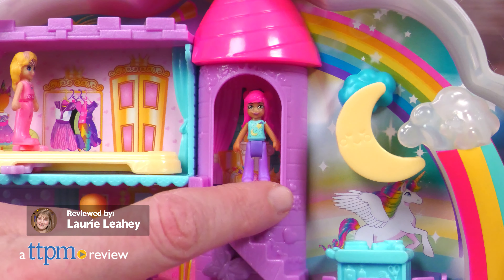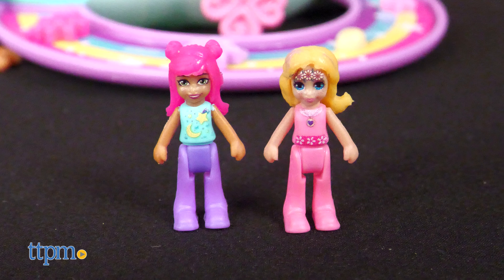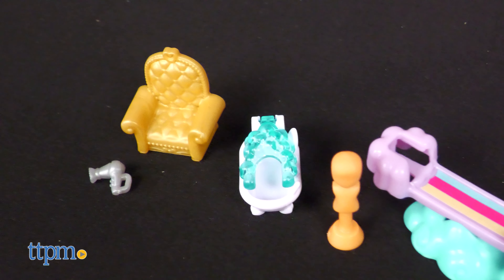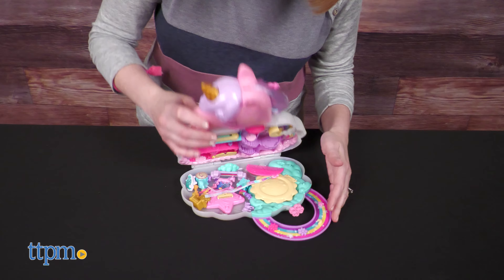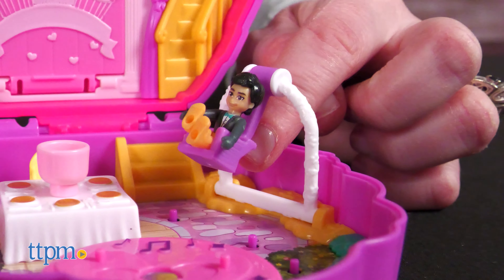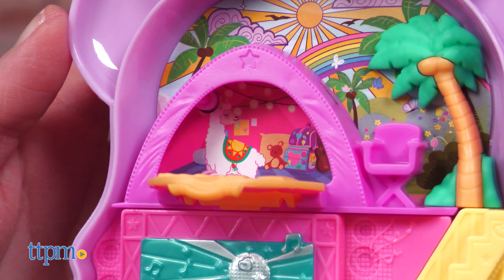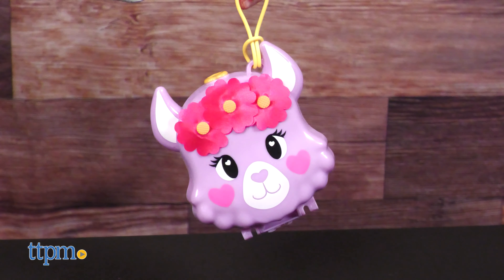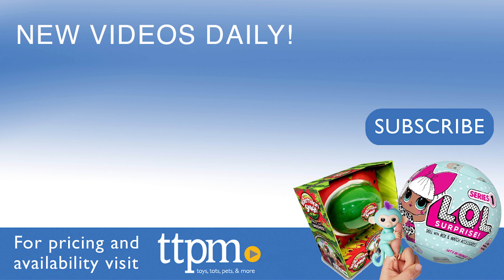Polly Pocket Camp Adventure Llama, Something Sweet Cupcake, and Rainbow Unicorn Salon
NEW Polly Pocket Rainbow Unicorn Salon, Something Sweet Cupcake Compact, and Camp Adventure Llama Compact from Mattel! Three new ways to play with Polly Pocket and her friends! So many fun accessories and play features - from pampering unicorns at the salon to a campfire concert with a llama and baking cupcakes for a fancy dinner. See more in this video review! For full review and shopping info

These tiny worlds have big surprises! Open up lots of fun with Polly Pocket and new Rainbow Unicorn Salon, Something Sweet Cupcake, and Camp Adventure Llama compact playsets. Each set comes with two dolls, accessories, and fun features to inspire lots of imaginative play.